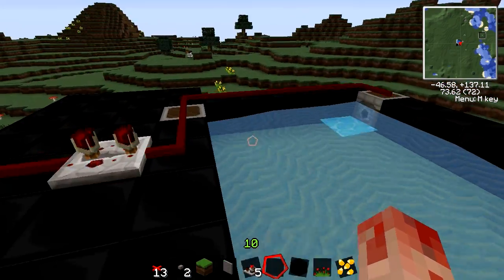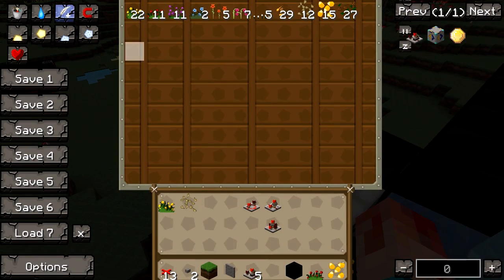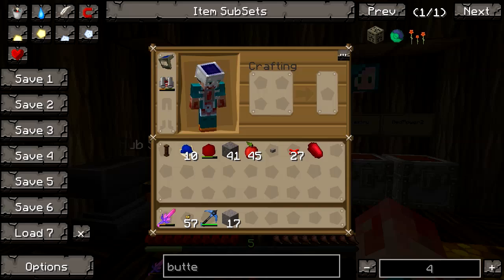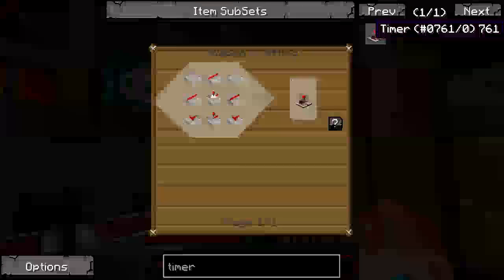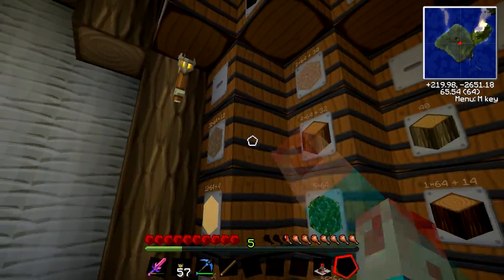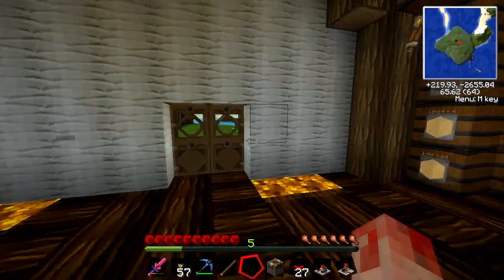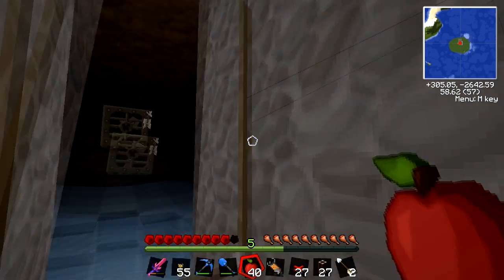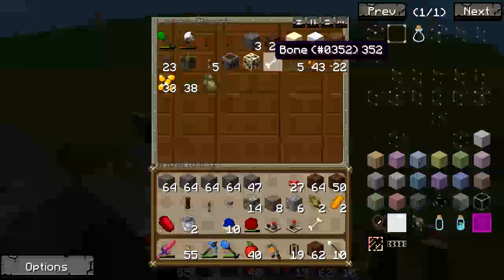"Changing my mind: Part 2" | Gar's Wee Beasties! | FTB on Chaosville | 13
Description
Lots and lots and lots of progress. And an epic build to show you guys :D

Map Seed: Pandatimez

Other Music:
Kubbi